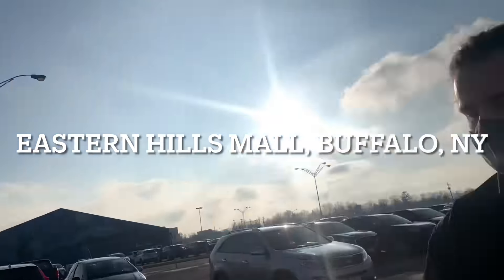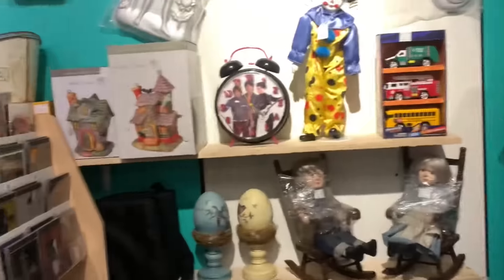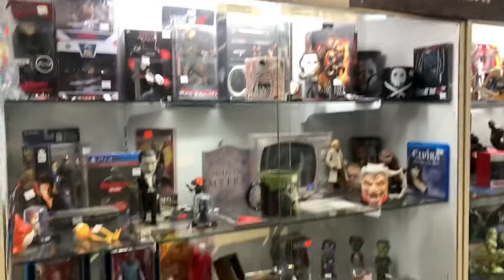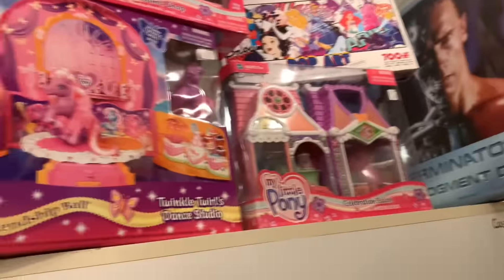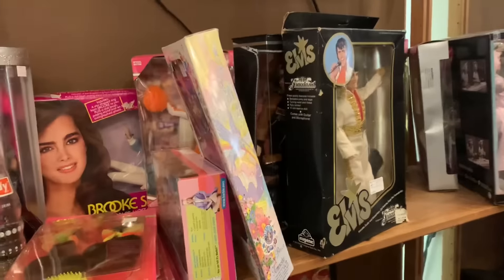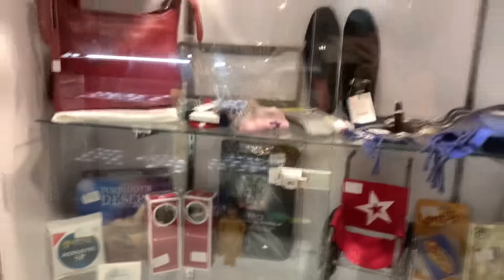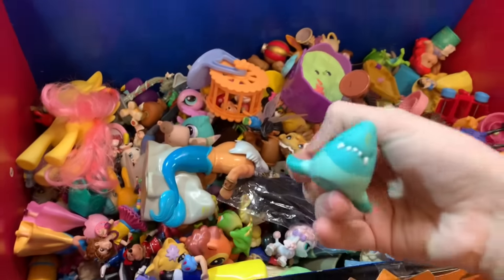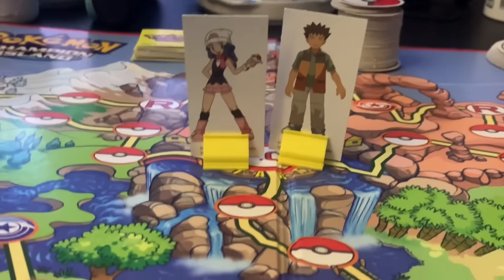Thrift doll hunt vlog! Monster High, Barbie, Littlest Pet Shop, My Little Pony and more!